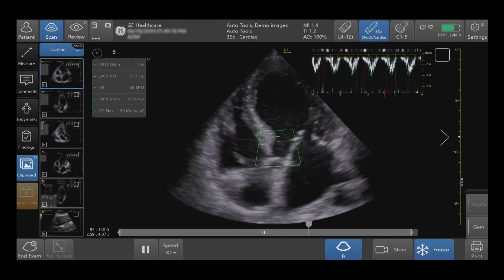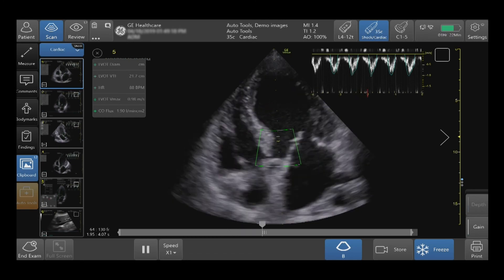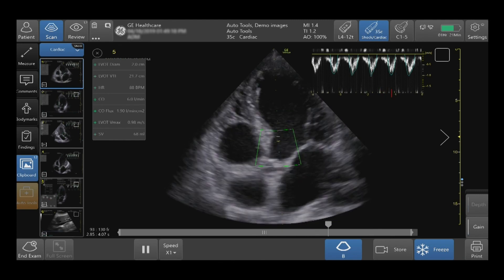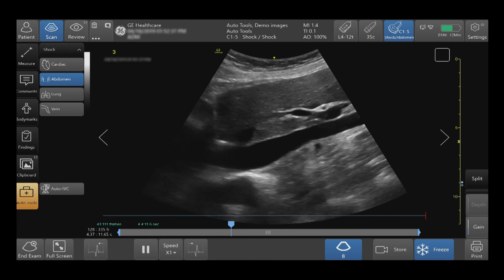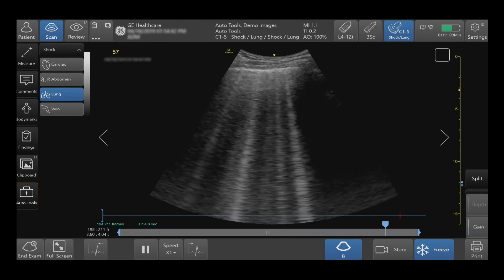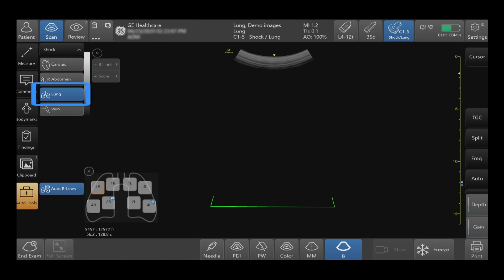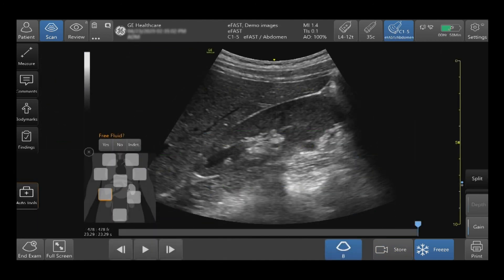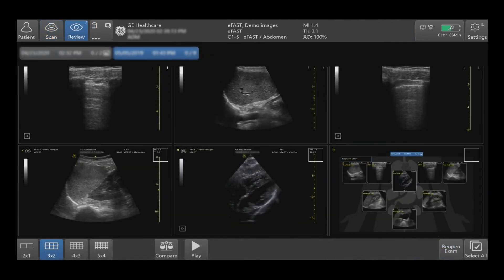Venue Family Tutorials: Shock Toolkit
Learn about the Shock Toolkit, available on the Venue Family AI enabled point of care ultrasound systems.